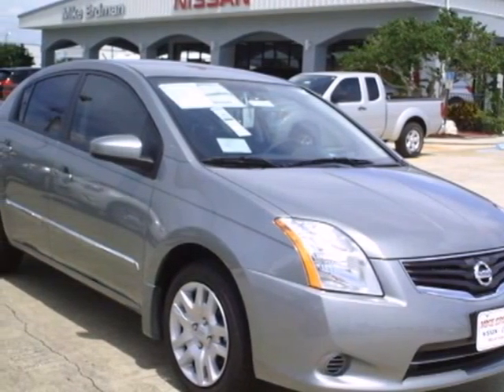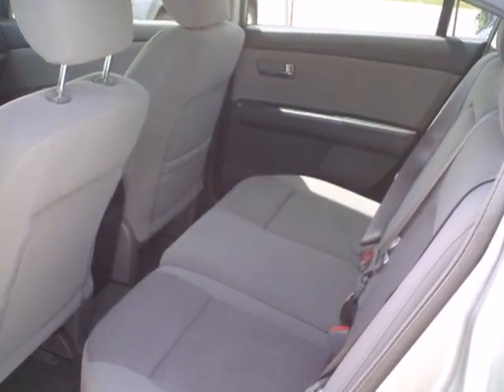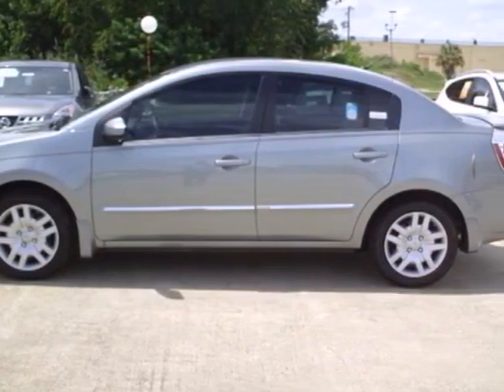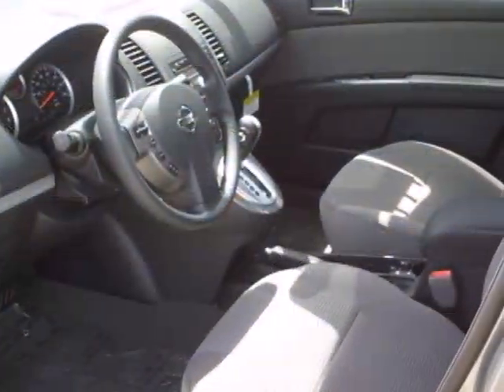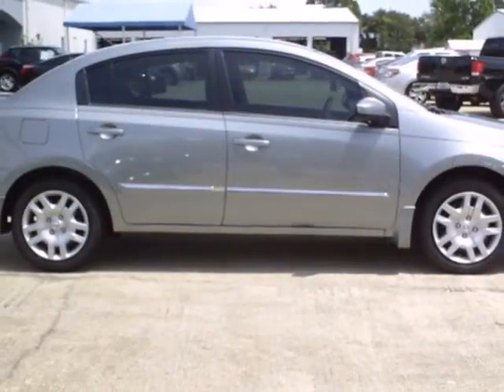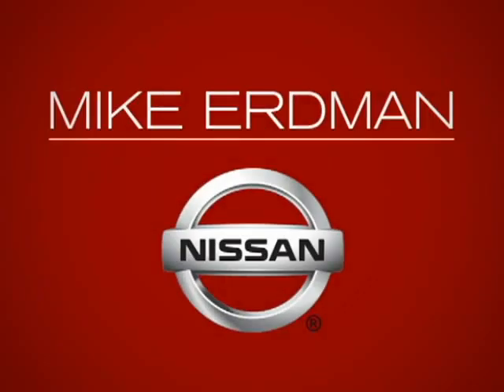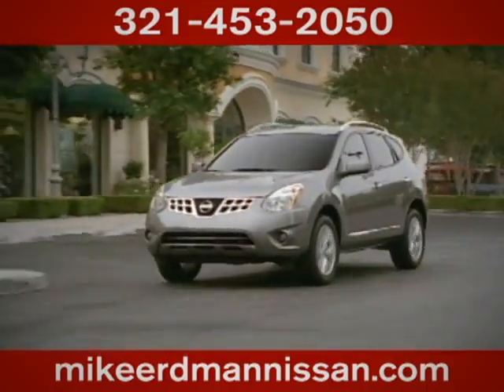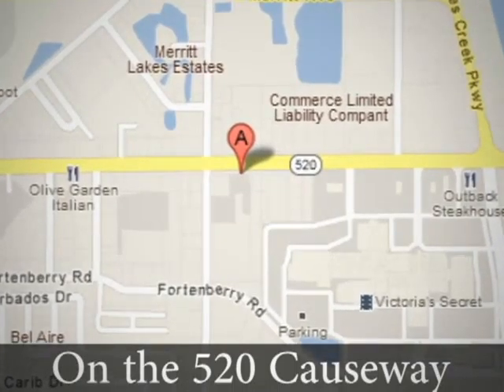2012 Nissan Sentra #11325 in Merritt Island FL Rockledge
If you are looking for real value on a great new car, Mike Erdman Nissan invites you to come in and test drive this 2012 Nissan Sentra, stock# 11325. We are conveniently located near Merritt Island FL Rockledge, FL and known for our great selection, reliability and quality. Come take a look at this 2012 Nissan Sentra today.

445 East Merritt Island Causeway
Merritt Island FL Rockledge FL, 32952